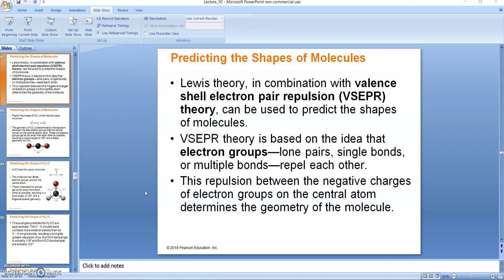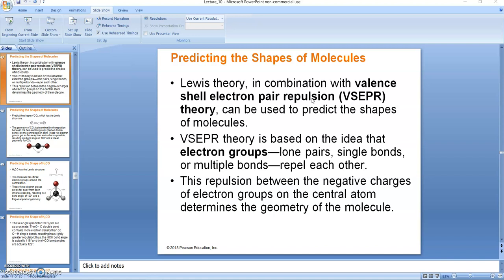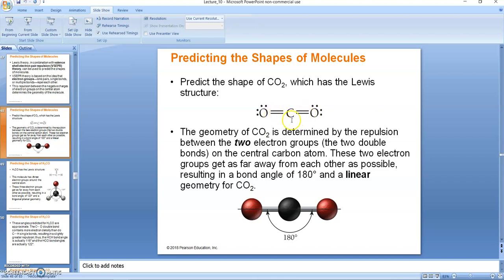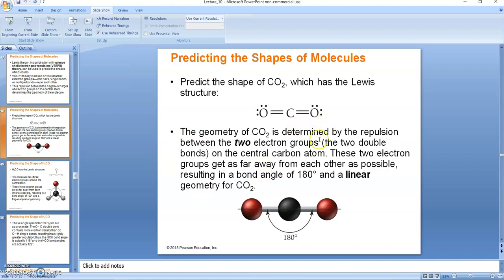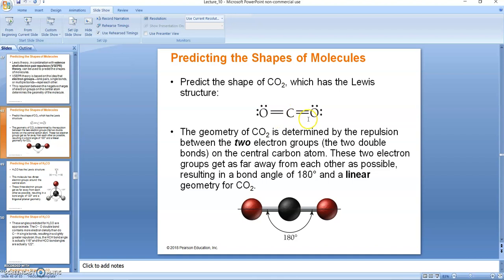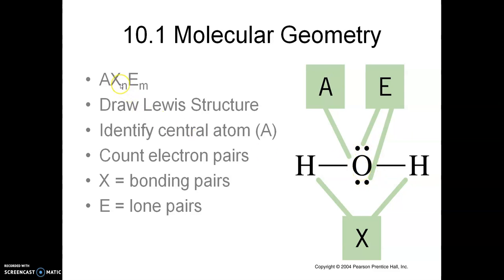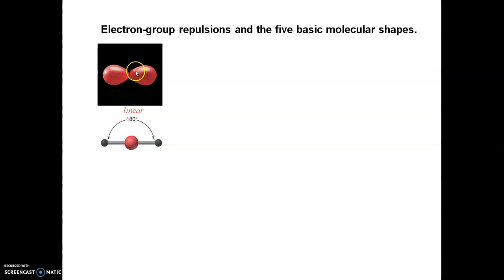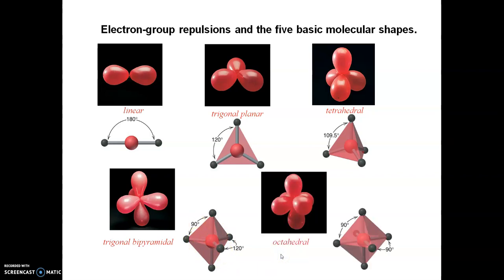honors chemistry lecture 4 21